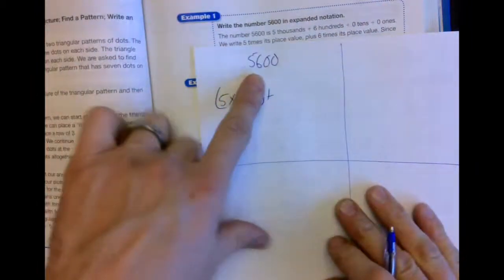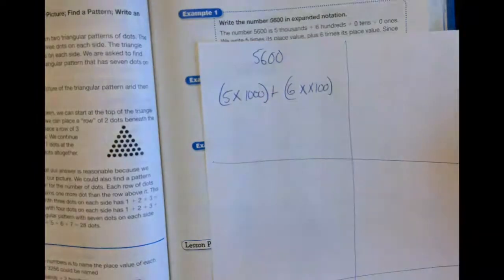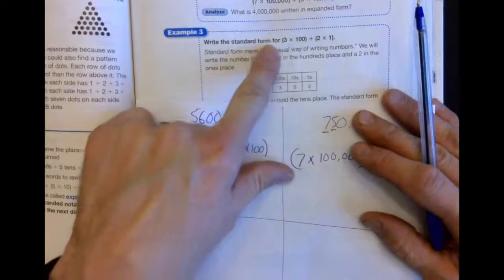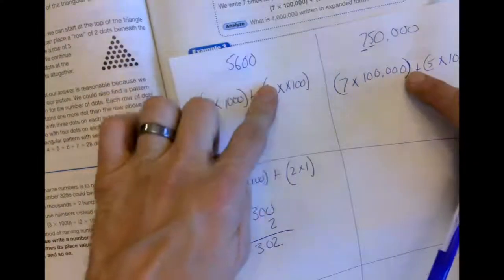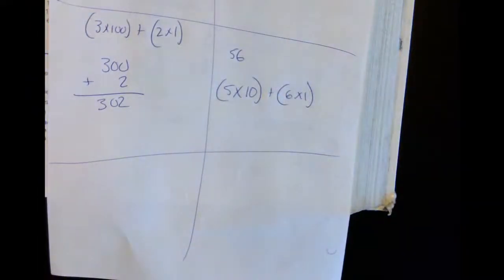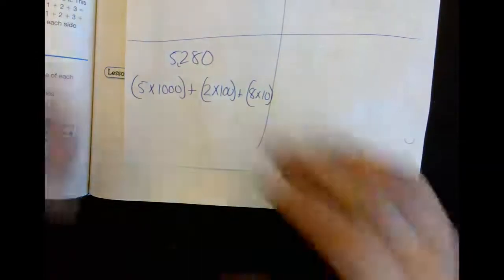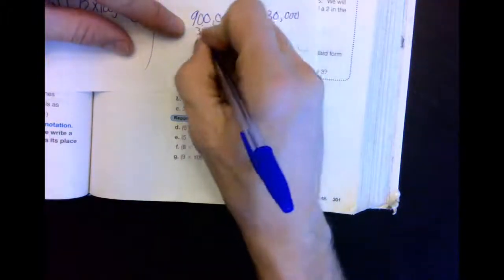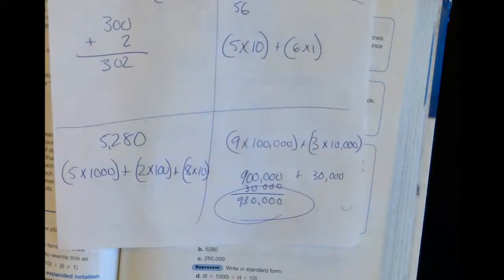Math Lesson 48 Wednesday